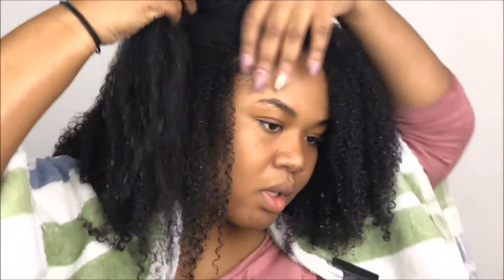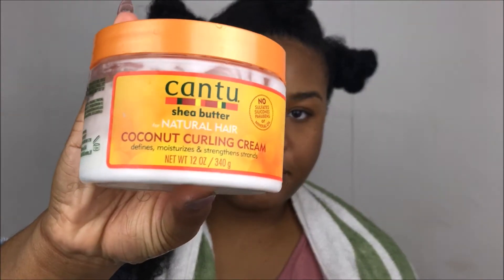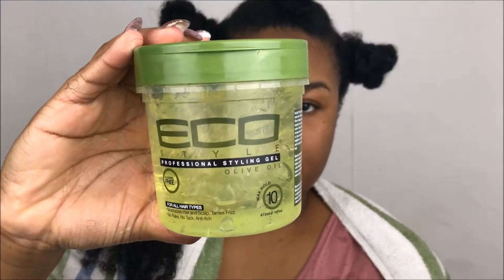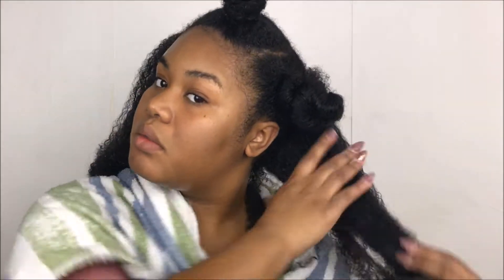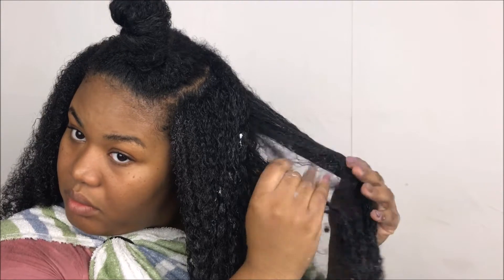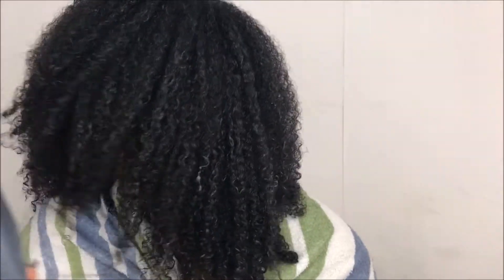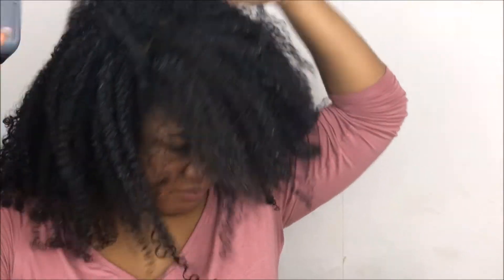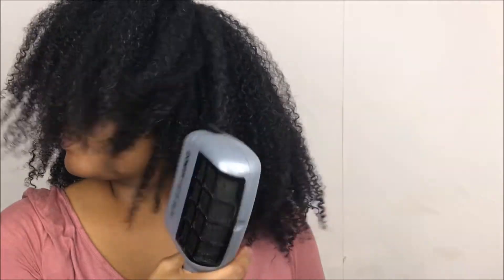Easy Wash and Go Routine 3C/4A Hair || Nicole Caver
PRODUCTS:
-Coconut Oil (Unrefined, Virgin)